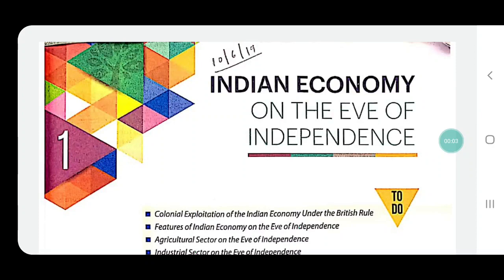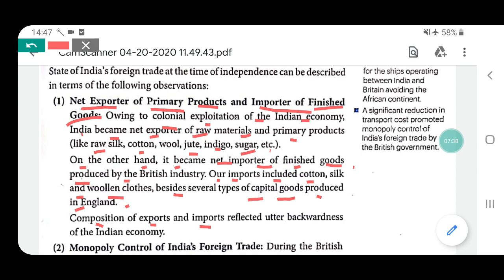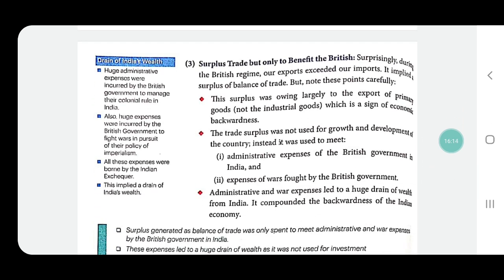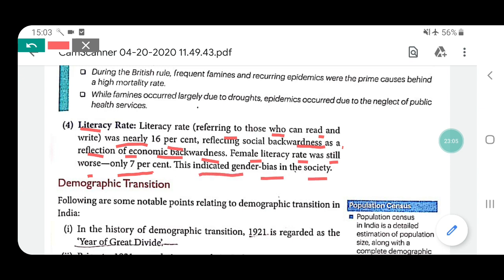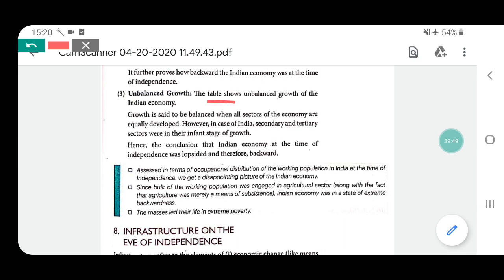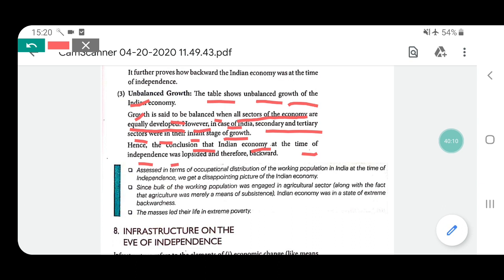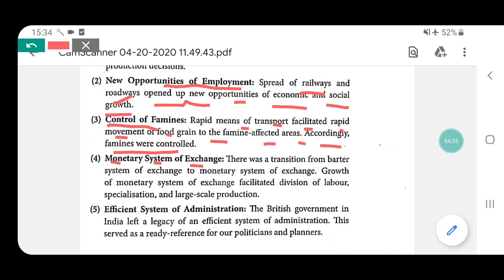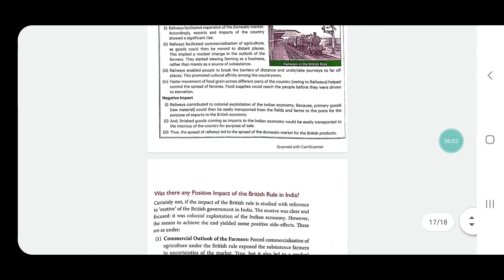Class 12 cbse indian economy